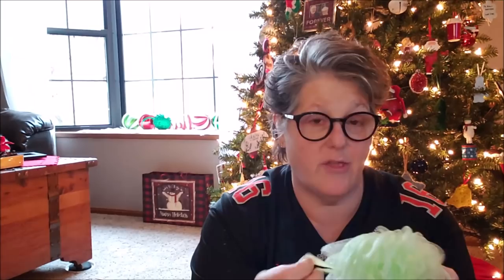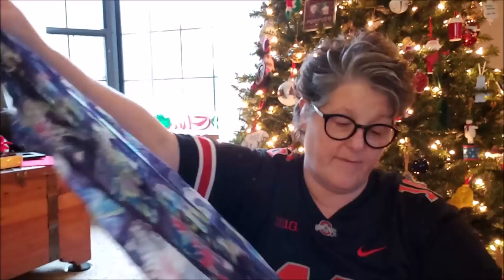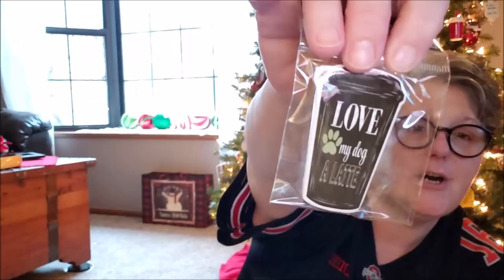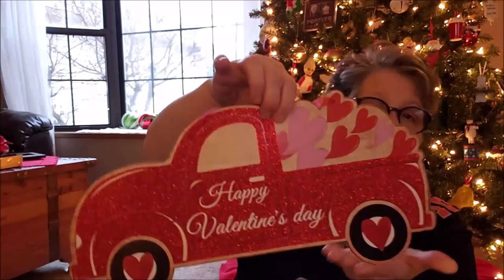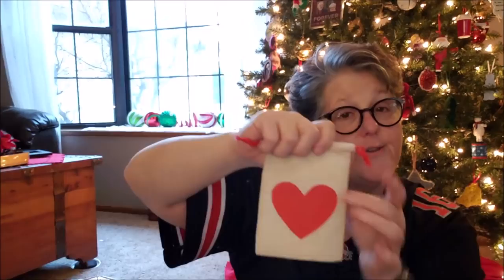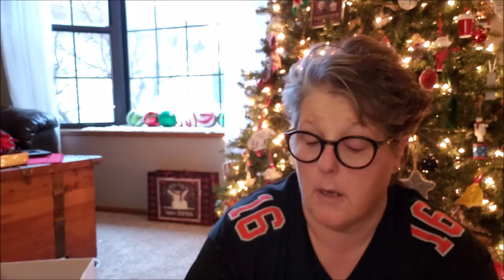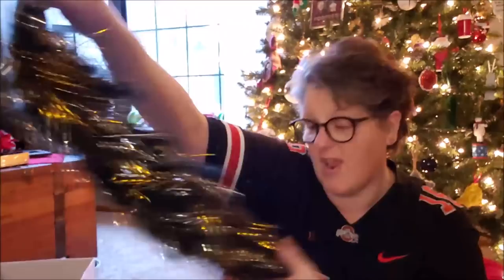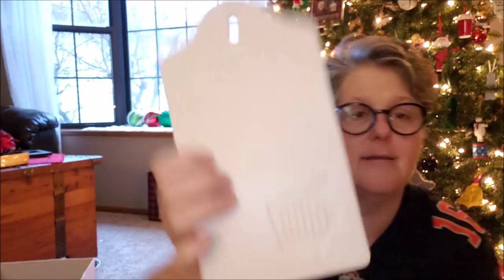Dollar Tree Haul 12/31/19